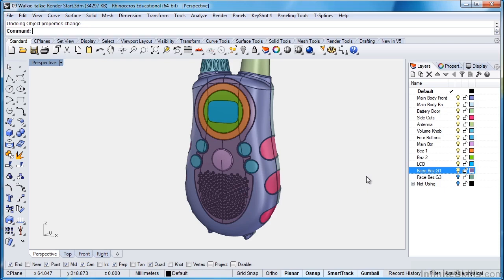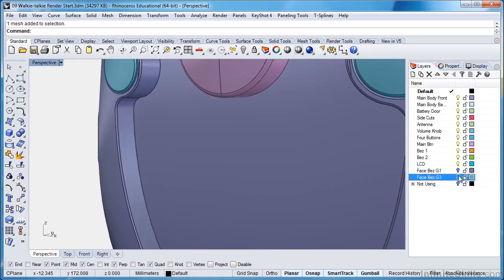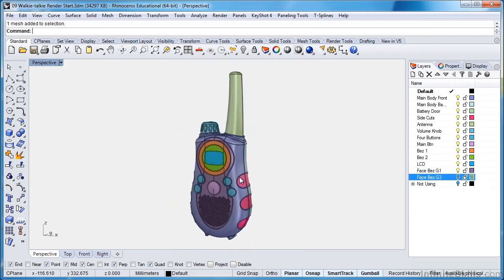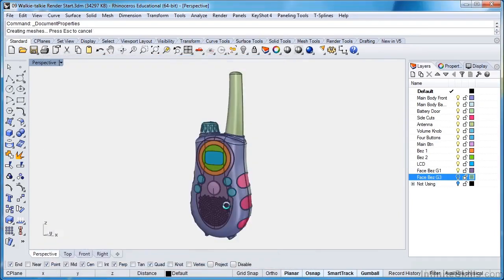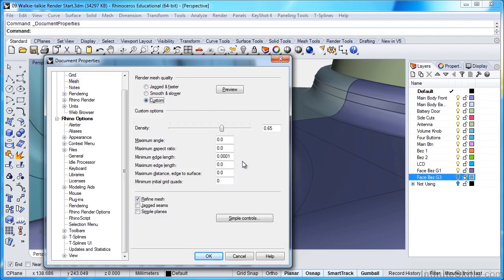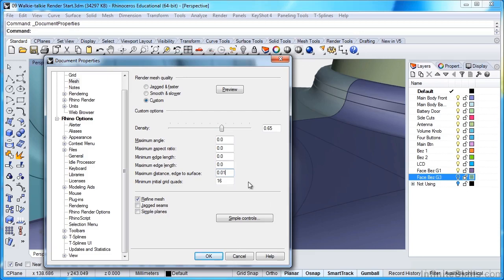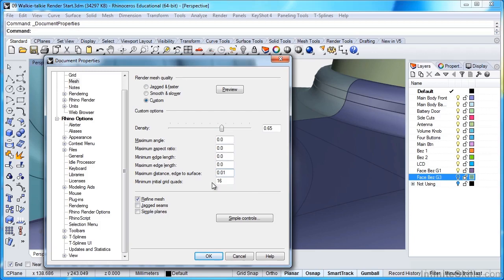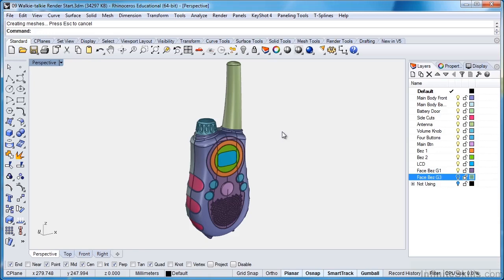Walkie-talkie in Rhino | 0902 Setting Render Mesh Settings